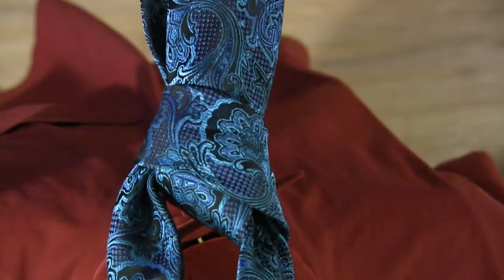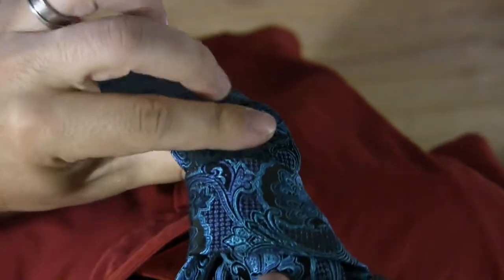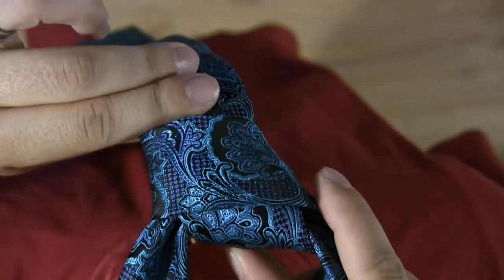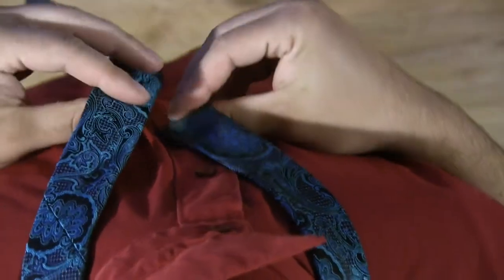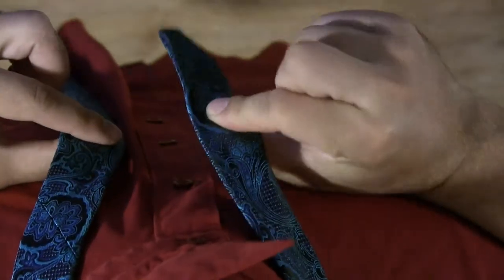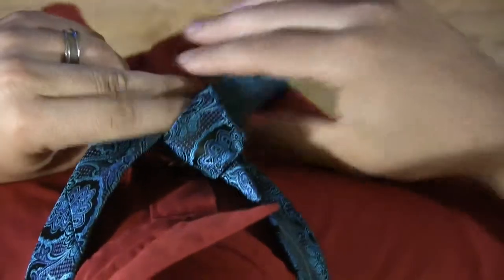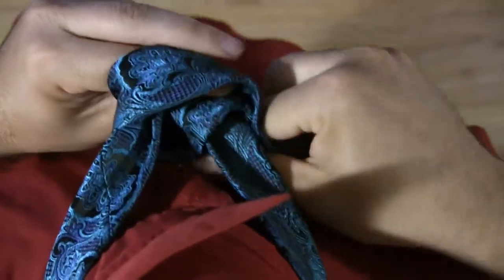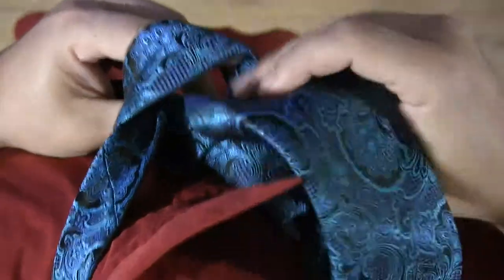POV tie half windsor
In this segment I show the goldielocks of the tie knots; the half-windsor.